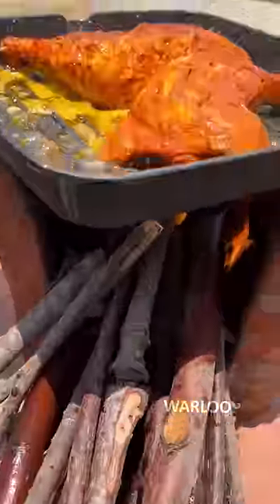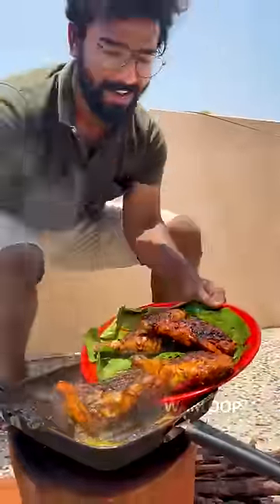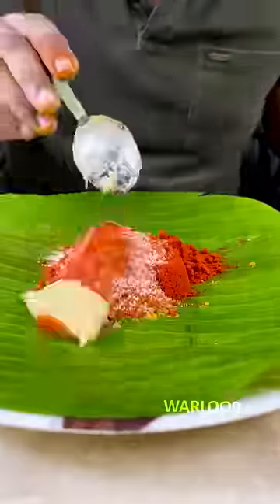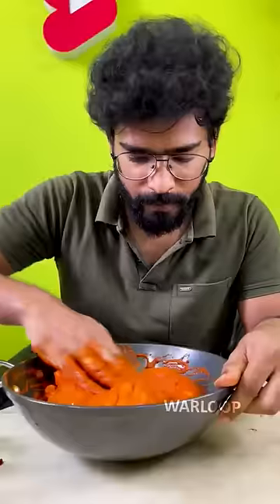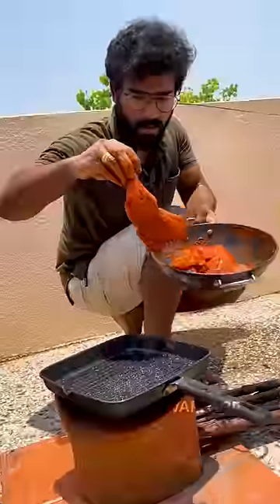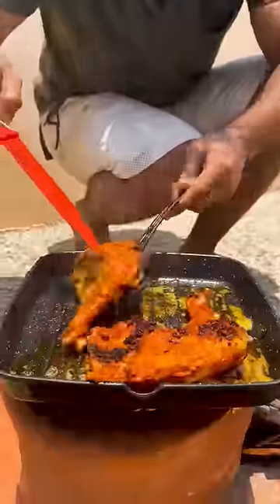🤯😱 Smoky Chicken இப்படி ஒரு taste - அ ⁉️ try panalama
warloop vlogs, warloop free fire, warloop tamil, warloop cooking video